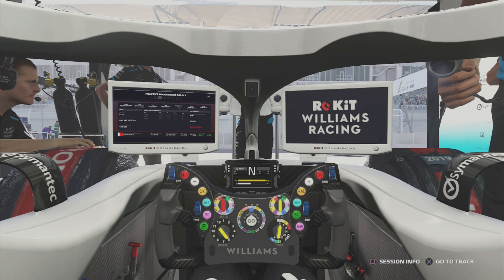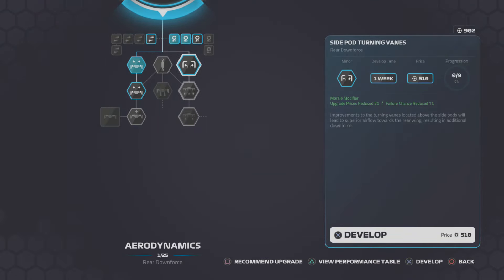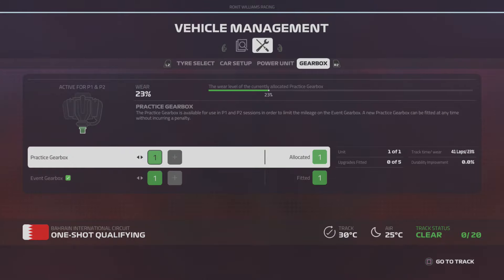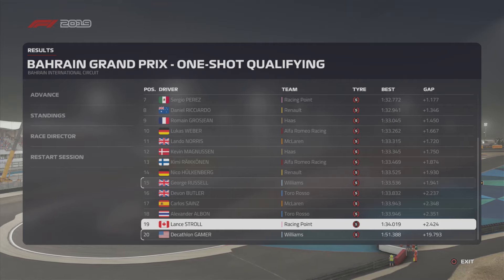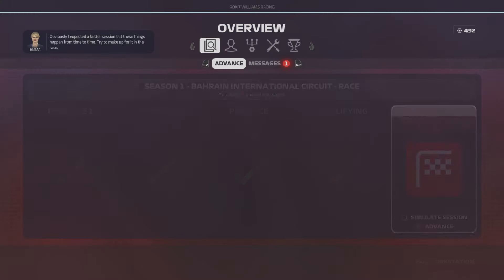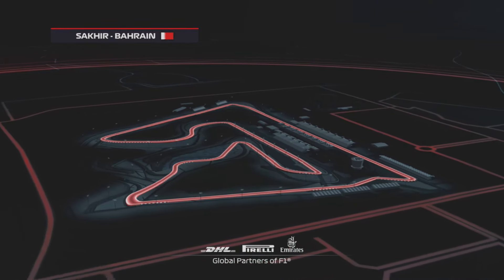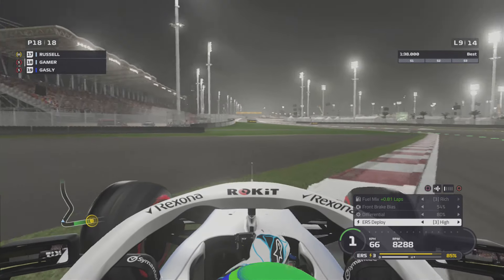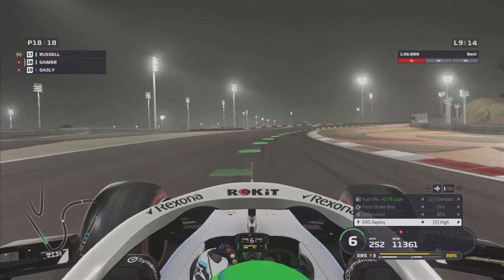F1 2019 - Ep 3 - Bahrain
I head to Bahrain with my first upgrade already on the car.